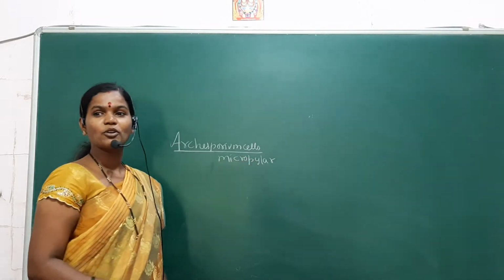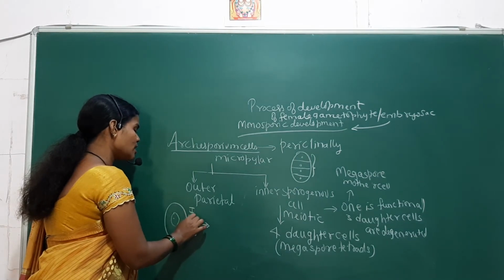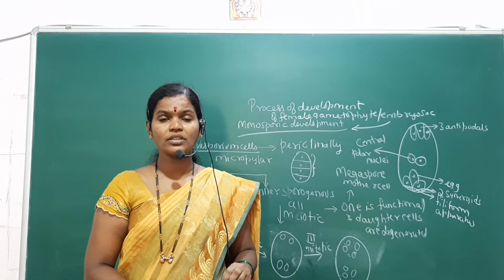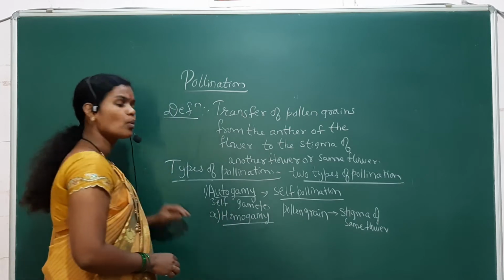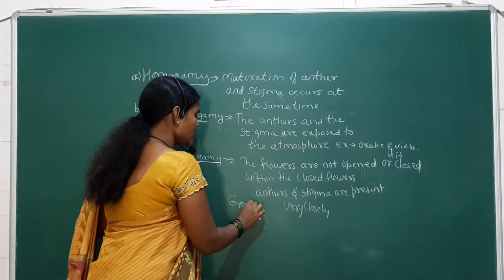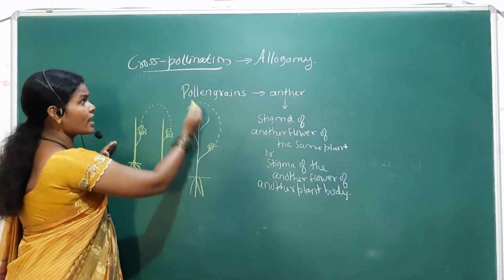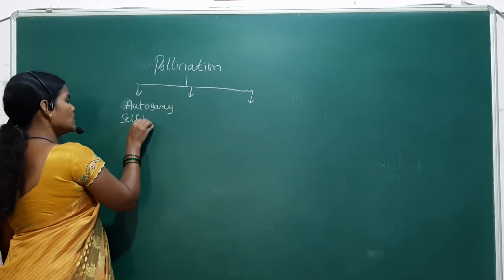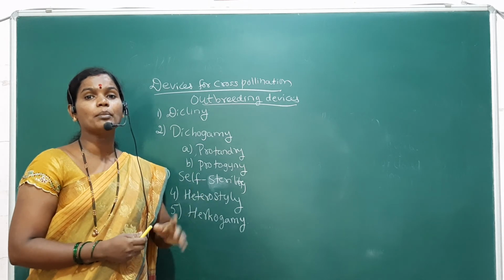BIOLOGY (SEXUAL REPRODUCTION IN FLOWERING PLANTS-PART-5)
BY SMT PARVATI S PATTANKAR (POLLINATION AND ITS TYPES)